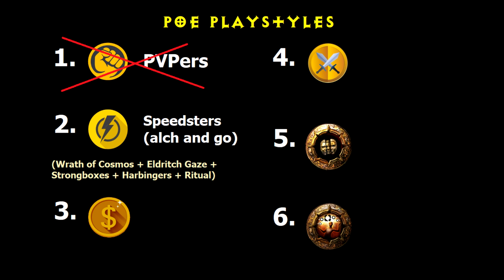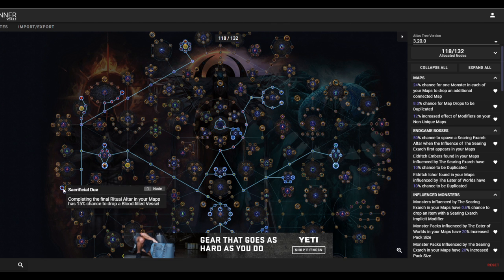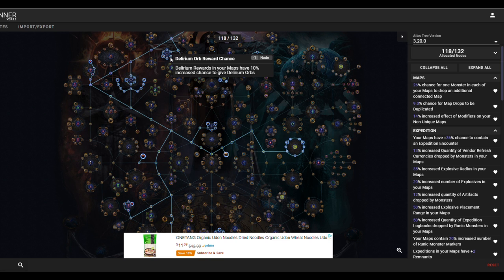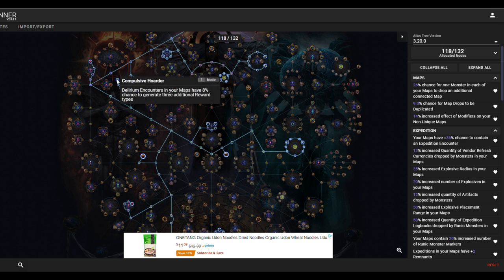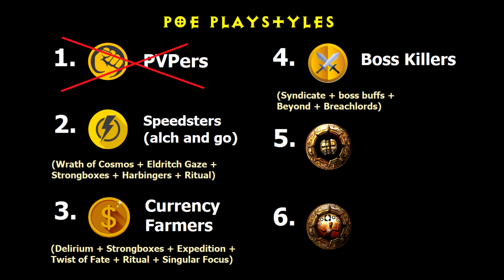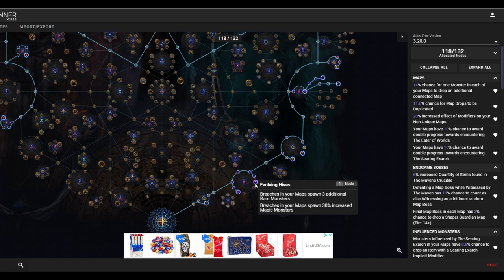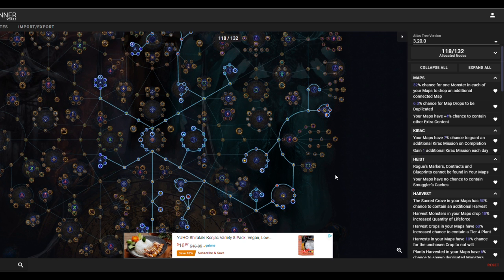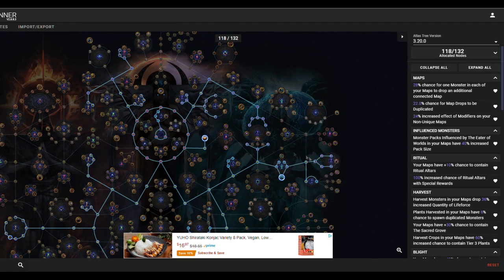POE: Short Guide to 5 Endgame Atlas Trees For YOUR Playstyle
A short guide looking at 5 different kinds of endgame atlas trees I developed for Path of Exile.

Atlas Trees:
1. alch and go (speedsters)
 Wrath of Cosmos + Eldritch Gaze + Strongboxes + Harbingers + Ritual

2. currency farmers
 (Delirium + Strongboxes + Expedition + Twist of Fate + Ritual + Singular Focus)

3. boss killers
 Syndicate + boss buffs + Beyond + Breachlords

4. Crafters
 Essences + Syndicate + Harvest + Delve

5. Wandering Path (no major nodes)
 (Blight + Harvest + Legion + Quant)